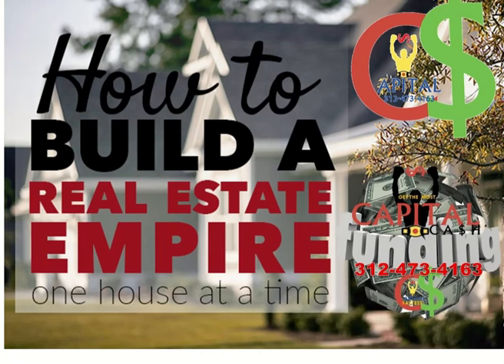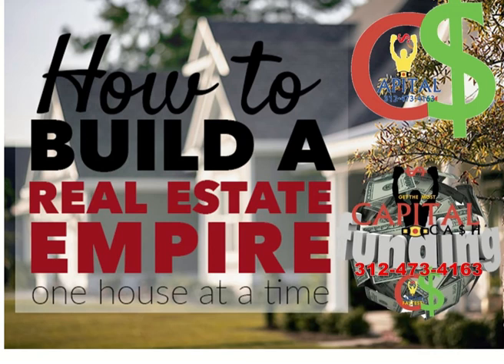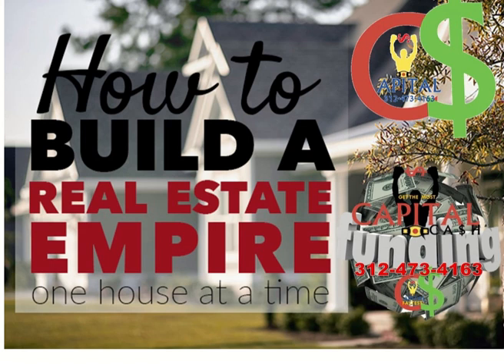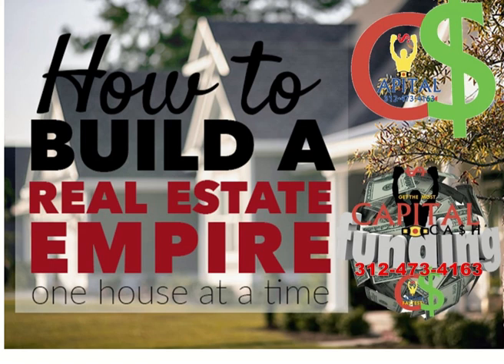INVESTOR INVESMENT NON OWNER OCCUPIED INVESTMENT PROPERTIES TO 10M FUNDING 80 TO 100LTV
COM RE FORMULAS

Business, Personal, Corporate, Commercial Real Estate, Business Acquisition & Merger Funding, Credit Manipulation, Credit Repair & Investments! Wealth Creation For The Wise! Get The Most Money Fastest! We Make Millionaires!

MILLIONAIRE SUCCESS
WILLIAM BROWN
Thanks From The Sales Team: William Brown, Matt Anderson, Jack Briggs, Mark Bradfield, Troy Fisher, Joe Barronson, Lex McArthur, Wayne Banowitz, Lance Parks and Jerri Gott Office: / CRE Dept: Capitalcash.co Linked In Twitter Facebook Youtube Google+ CPN Credit Repair Inq Removal Proof Some Proof Of Fundings Why C$ OutFunds Everyone

Fund 630 Weak Personal Credit Equipment $ More Equip $ Corporate Tradelines Build

Corp With CFO & Funding Term Business Loans Cash Business Loans Now Instagram1

More Credit Repair Proof More Business Funding Proof More Programs Aged Corps

No Fico Funding Tradelines Business Funding Commercial RE Biz Oppurt Private Equity

WE CREATE WEALTH for those with a BRAIN! We would love to BUILD YOU UP, BUILD YOUR BUSINESS FUNDS & GUIDE YOU INTO RE. We get our clients into MONEY FAST, we keep building you fast to next deal using leverage, getting you max liquidity, max cash flow, max EQUITY in all that we get you into, get you max holding, exiting portfolio building.

We fund you all way and get you in RE fast with management co's and do for you what multi millionaires do daily only difference is they are not telling anyone how they are doing it.

We make millionaires and get people in big deals 20M+ plus and smaller to this point and then way bigger. Need person's with a brain.

The joke is for real its easier for us to get you in this side of being RICH than it is for you to buy a 100K house, NO BS.

One thing we can't fix is lazy, negative, ignorant brain washed loser who find unluckiness, problems and drama they go backwards on their own cause their stupid.

Capital Cash Team
Capital Cash Ceo
MAXIMUM WEALTH CREATION

ASSET MANAGEMENT
PERSONAL FUNDS 630 Fico 50K-500K LINES & LOANS
BUSINESS FUNDS ALL FICO 50K, 500K- 1M's LINES & LOANS
RE 100LTV 15M + Equity, JV, VC, Or Private Money
COMMERCIAL RE / PROJECT 1B-20B, JUMBO MORTGAGES
NO PG $! CPN/CORP $!
CORP BUILDS CORPORATE TRADELINES EQUIFAX, EXPERIAN, DNB, INTELLISCORE PAY AFTER GET $200K-800K
CREDIT REPAIR + Tradelines + Funding

FUNDING EVERY 3 MONTHS!

MAX WEALTH CREATION!
INVESTMENTS
COM RE / PROJECT 100 LTV
NO PG / CPN / CORP FUNDS
ALL FICO BUSINESS LINES
LOWEST LOAN RATES
CORP BUILDS WITH CFO's
BEST CREDIT REPAIR in Nation + Tradelines + Funding
PERSONAL FUNDING
FUNDS IN ONE DAY

Business,  Business Credit Line, Business Loans, Corporate Credit, Business Funding, Small Business Loans